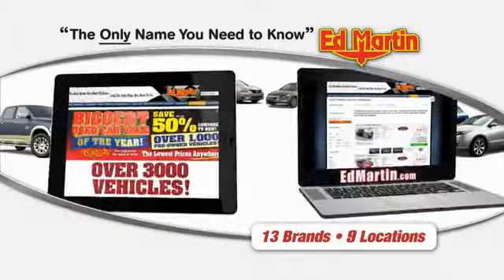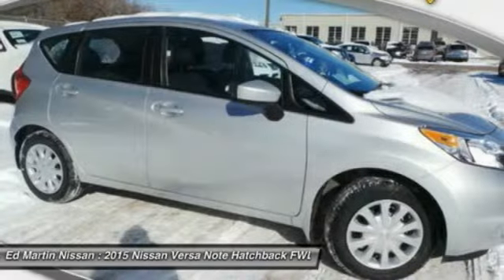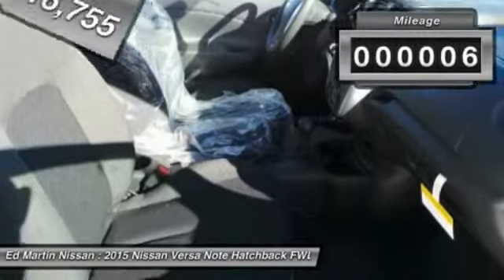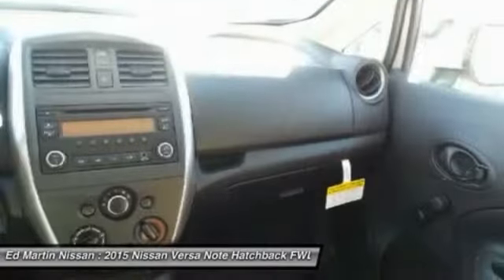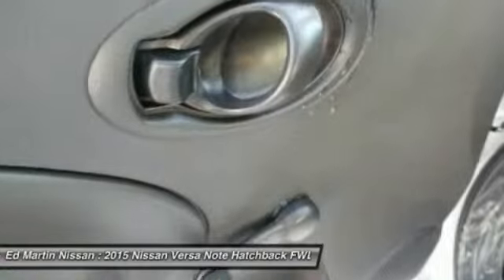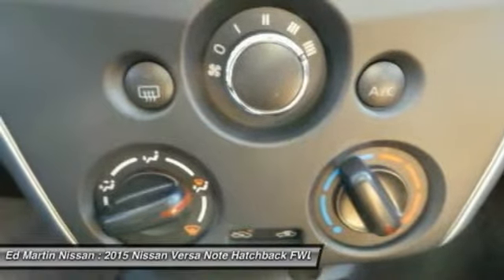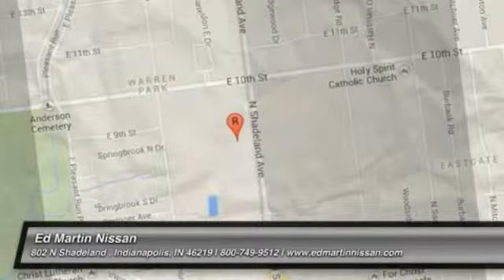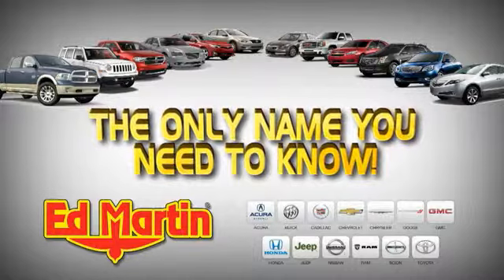2015 NISSAN VERSA NOTE Indianapolis, IN 1V1455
2015 NISSAN VERSA NOTE Indianapolis, IN
Stock# 1V1455

The 2015 Nissan Versa Note is extremely fun to drive, and very roomy and comfortable as well. To improve it's fuel economy, Nissan spent countless hours in the wind tunnel testing and refining it to make it as Aerodynamic as possible. They gave it flowing windswept lines to slice through the air with ease, and such improvements as: an available active grille shutter that reduces drag by closing by itself at high speeds, newly sculpted tail lights, and a low aero-drag underbody. Combined with a 1.6-liter 4-cylinder engine, you get a car that gets an EPA estimated 31 MPG City and 40 MPG Highway when you get it with the Xtronic CVT transmission. The Versa Note has great cargo capacity and can seat 5 people with ease. Plus, your rear passengers will definitely appreciate the generous legroom. The interior is modern and stylish, all while being instantly intuitive. The Base S model gives you a generous appointment of standard features like Comfortable Cloth Seats, Air Conditioning, AM FM CD Radio with Auxiliary Input Jack , and Dual Power Outside Mirrors. On the other end of the spectrum, opt for the top-of-the-line SV Trim with SL Tech Package and enjoy the convenience of Nissan Connect with Navigation and Touch Screen, and the amazing Around View Monitor for help parking. It utilizes 4 cameras to create a virtual bird-eye view of your vehicle to help you position it better when pulling into your spot. This top tier allotment also includes Bluetooth Wireless Audio Streaming, Pandora Radio compatibility, Points of Interest Powered by Google, and Hands-free text messaging. For safety, Nissan's Zone Body Construction has been engineered to help absorb the impact in the event of a crash. Further, Nissan has included the following on all trims: 6 Air bags, 4-Wheel Anti-lock brakes, and Vehicle Dynamic Control With Traction Control. Drive the 2015 Nissan Versa Note for yourself today!

[B92] SPLASH GUARDS, [L92] FLOOR & CARGO MATS (5-PIECE SET), [M92] REAR CARGO COVER, Front Wheel Drive, Power Steering, ABS, Front Disc/Rear Drum Brakes.
Special Lease and College Graduate included in price displayed! Matt Steinbrink, Sales Manager.